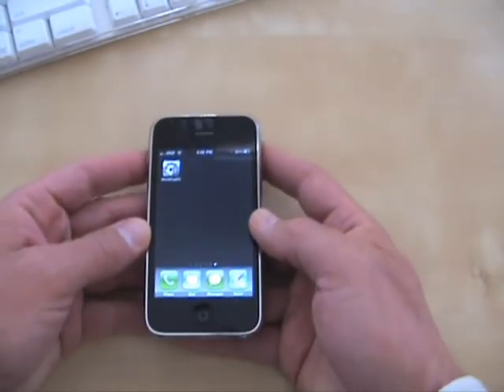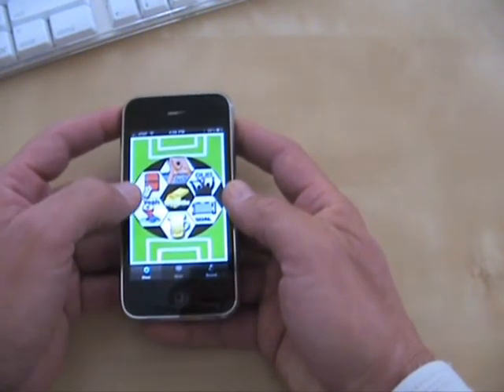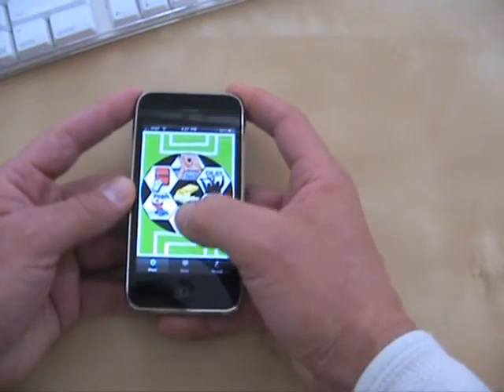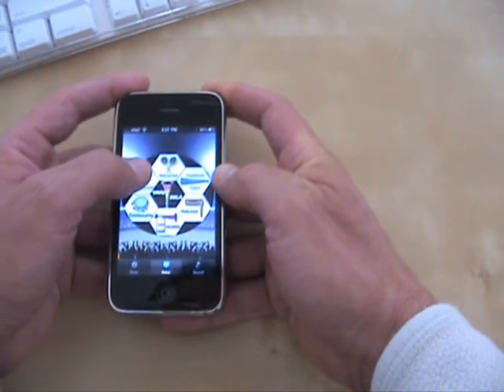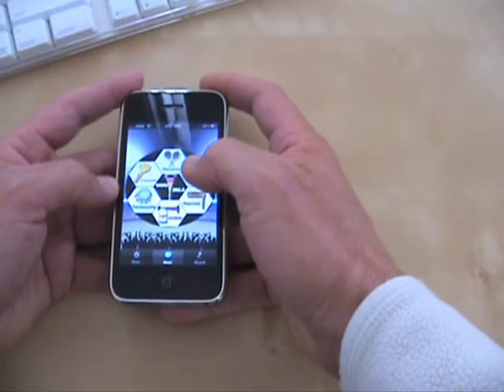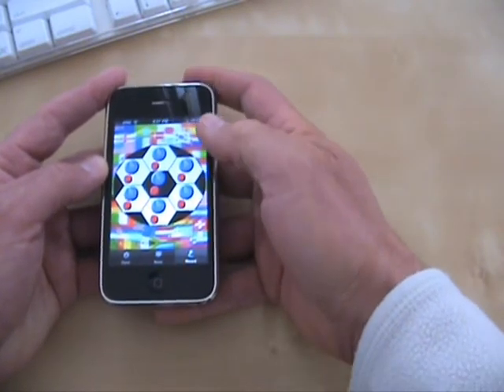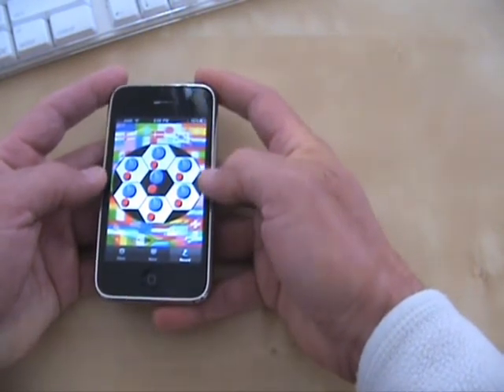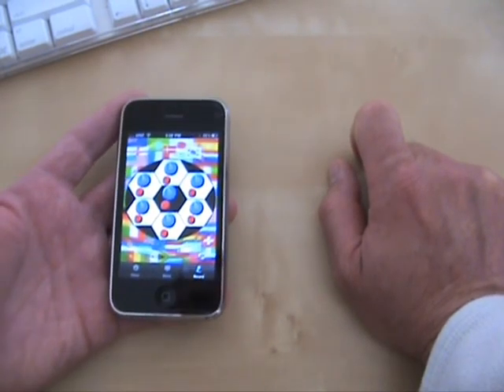Review of WorldCupKit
this iphone app, worldcupkit, was made for the world cup 2010 in south africa. the app contains a soundboard with the following stadium noises: vuvuzella air horn whistle maracas clapper stadium horn ratchet tambourine
and the following chearing noises: foul no ole ole ole yeah goal burp

it is fun to watch a game with your friends and play around with this app.